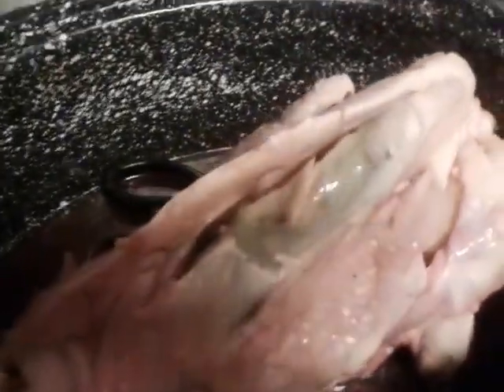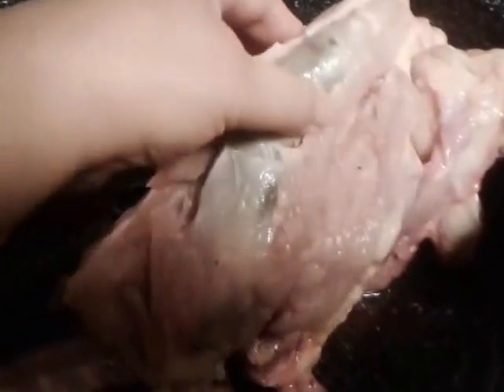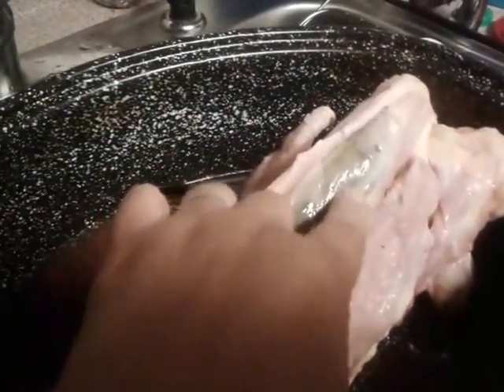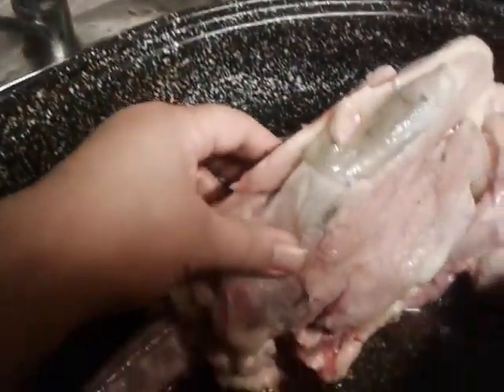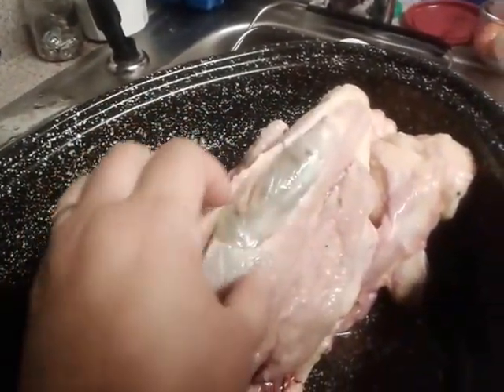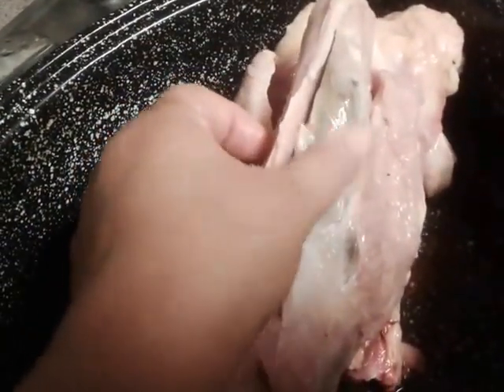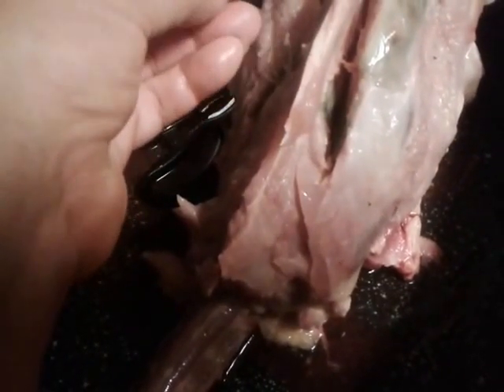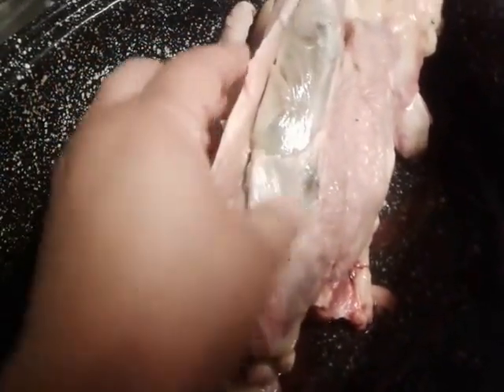Never Saw This Before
What? How? Is it safe to eat? Not eating it. I get enough greens from my veggies.